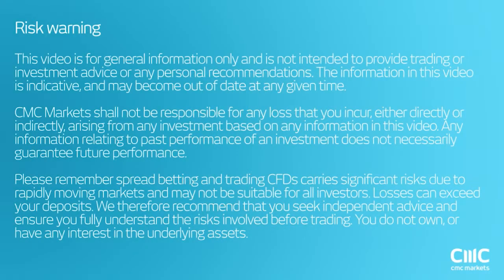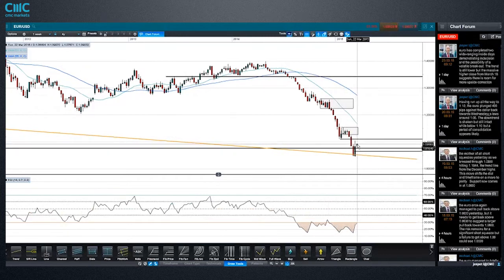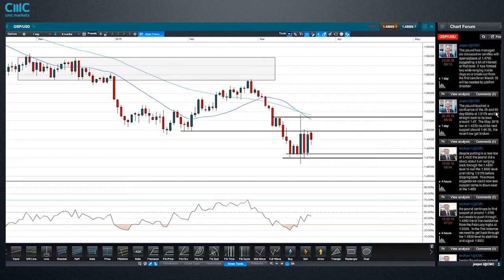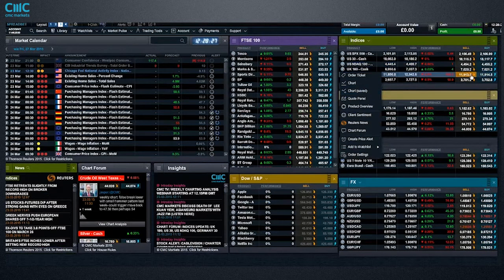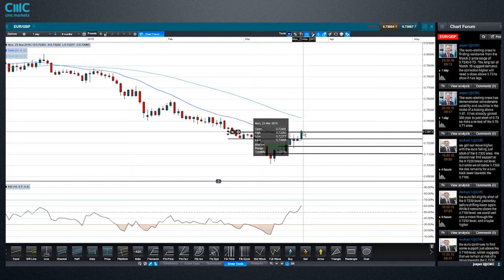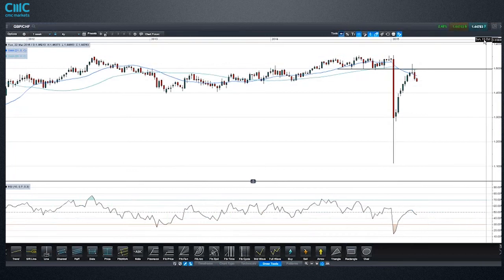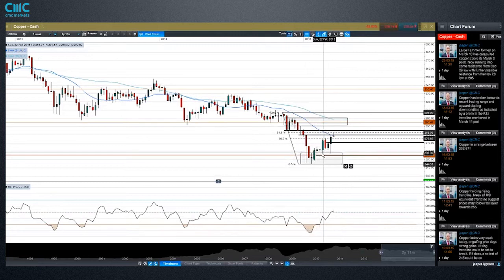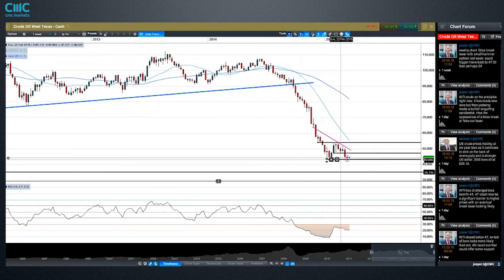Weekly Charting Analysis - 23 March 2015 CMC Markets